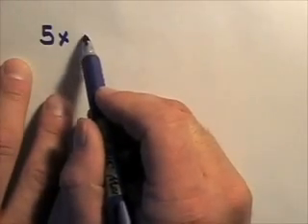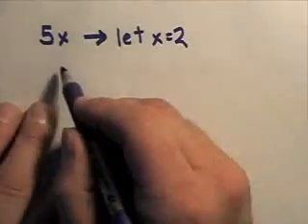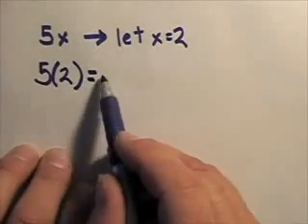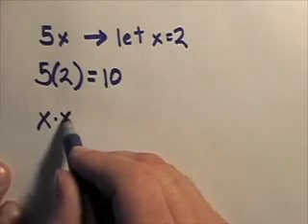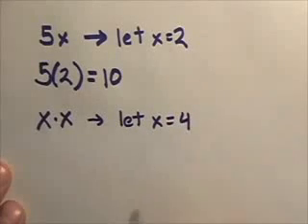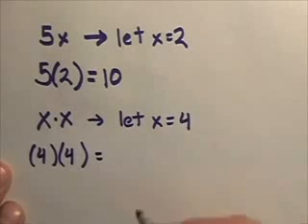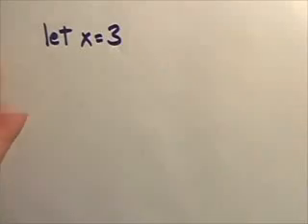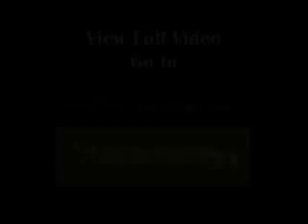Algebra Concepts, How to use Substitution and Evaluation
This lesson will show you how to use Substitution and evaluate expressions.Additionally, this lesson looks at the concept of substituting values for a variable and evaluating expressions.